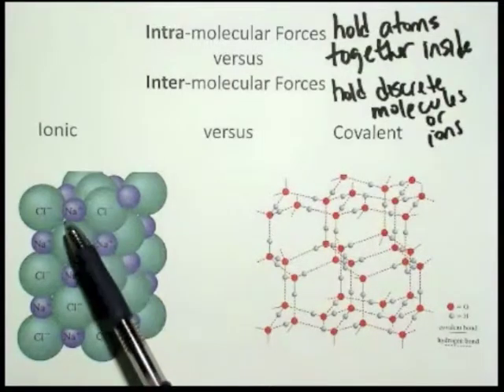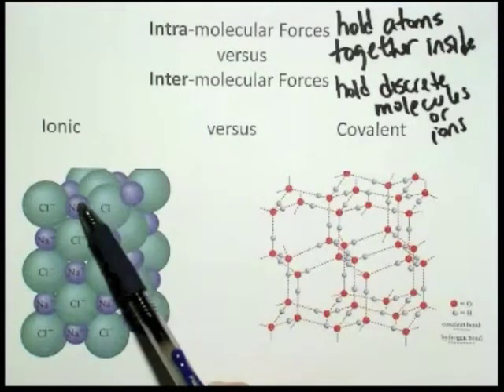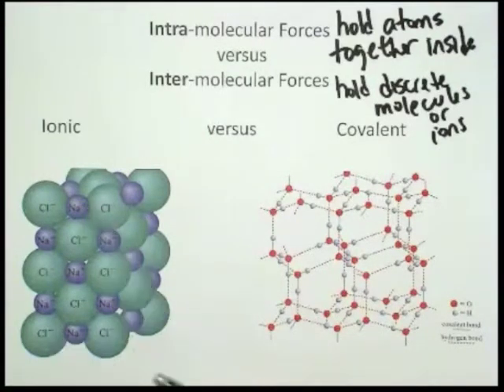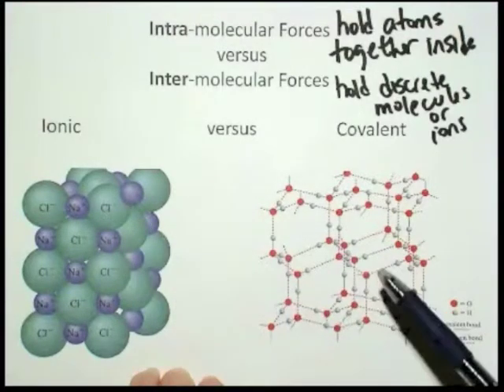CIC305 Inter vs. Intra Part I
inter vs. intra molecular forces